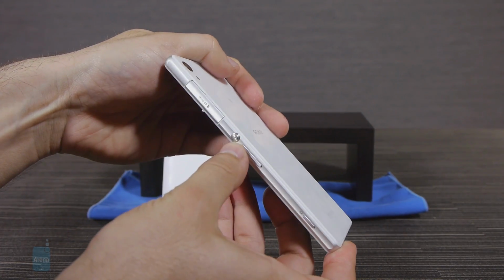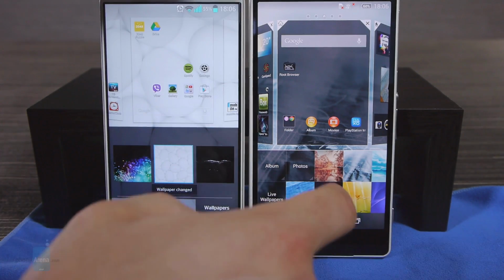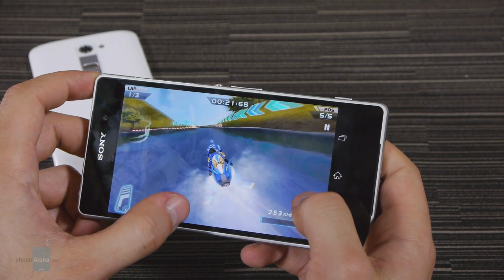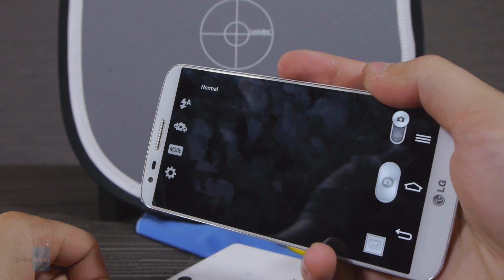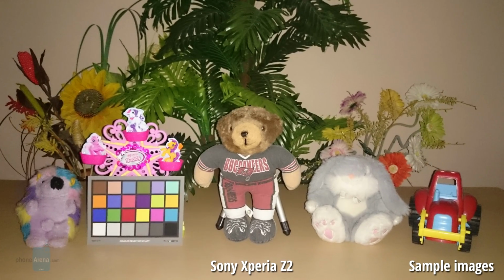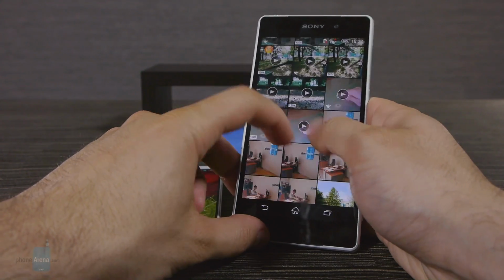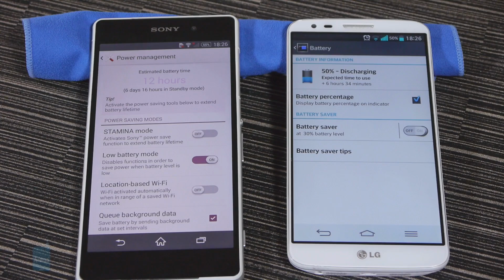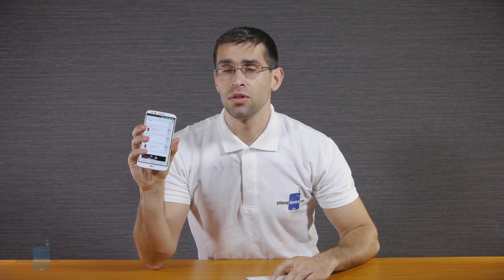Sony Xperia Z2 vs LG G2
The Sony Xperia Z2 comes with a refined style and the latest and most powerful system chip, while the LG G2 can still fight off with specs not far behind and a much more affordable price...